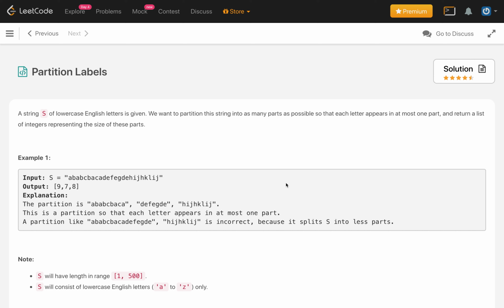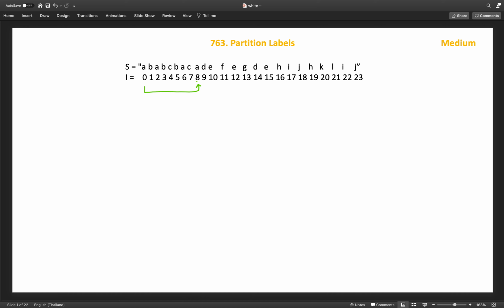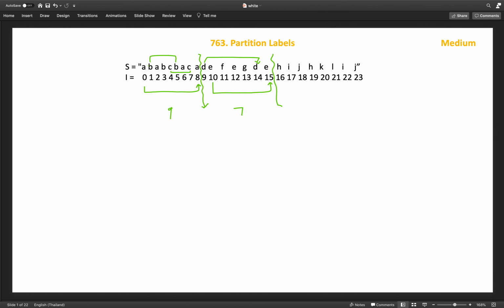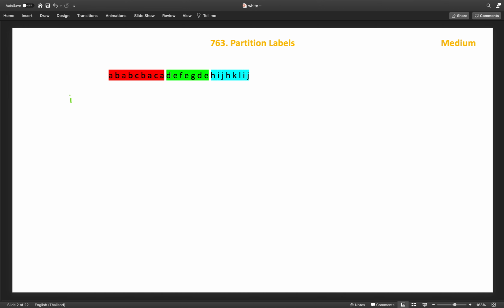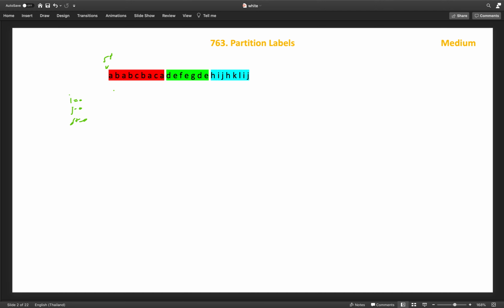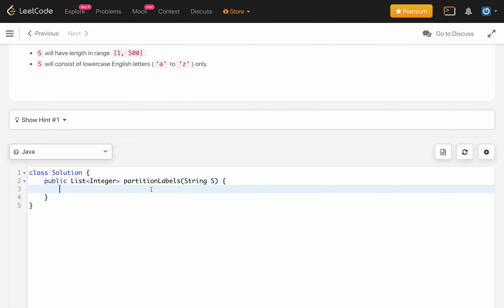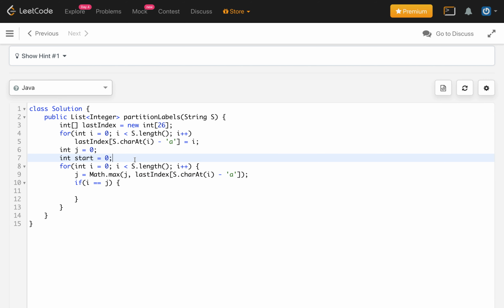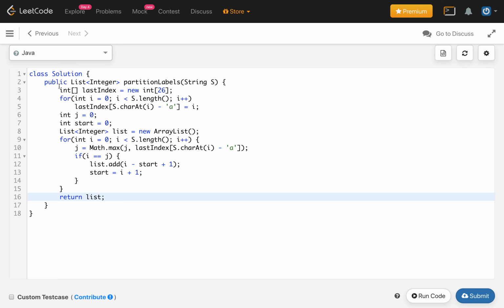partition labels | partition labels leetcode | leetcode 763 | two pointer | leetcode september